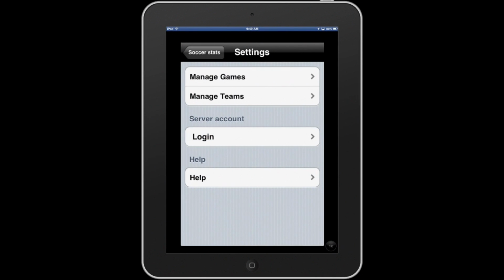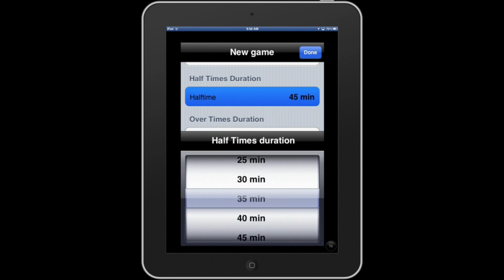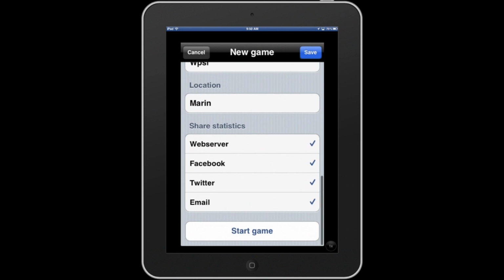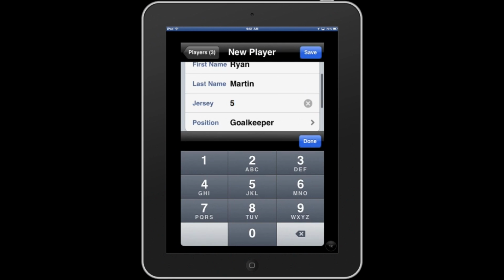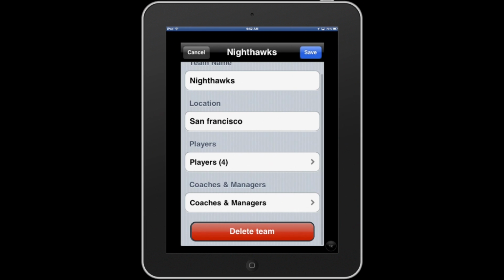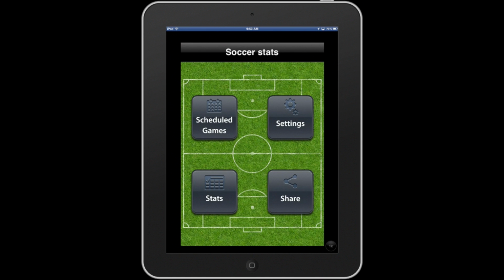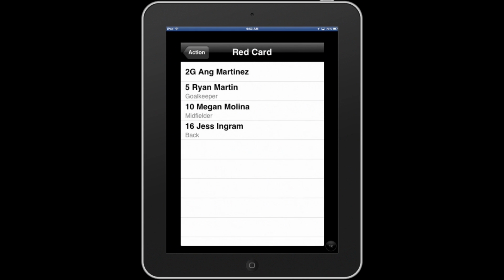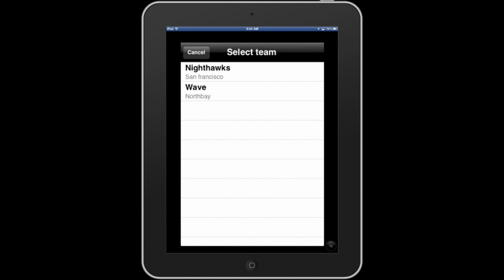SoccerLive Tutorial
Discover how to use the App Soccer Live. Walk through a game setup and see your own personal scoreboard in action.